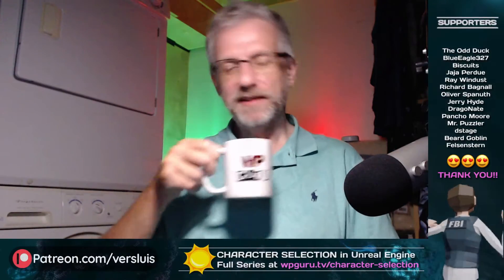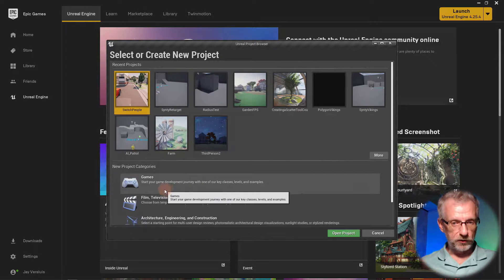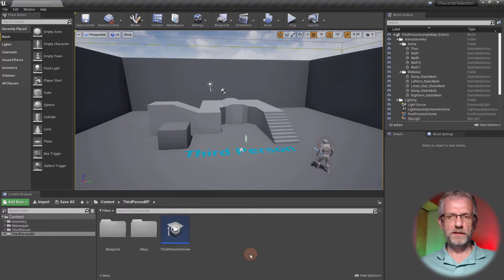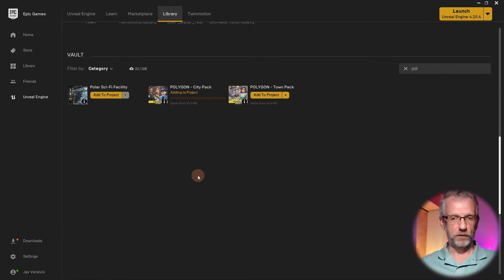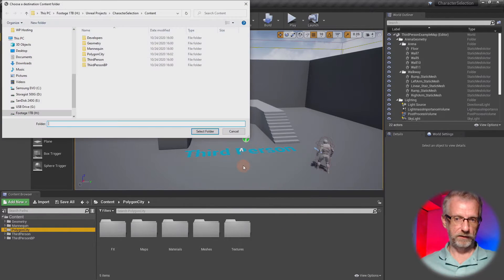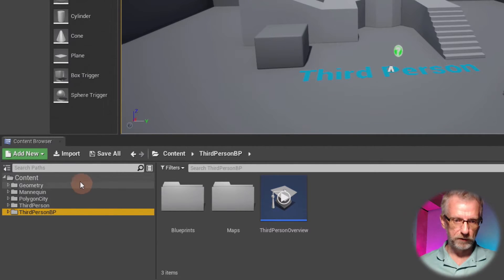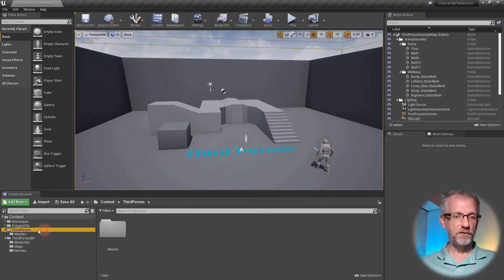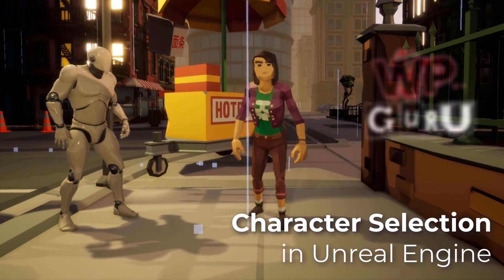Character Selection in UE4 - Part 2: Project Setup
In this episode I'll setup the Third Person Template and explain how to get the Synty content into our project, no matter if you've bought a Synty pack from the Unreal Marketplace or another source. I'll also do some folder housekeeping to give us a clean "launchpad" for our project.